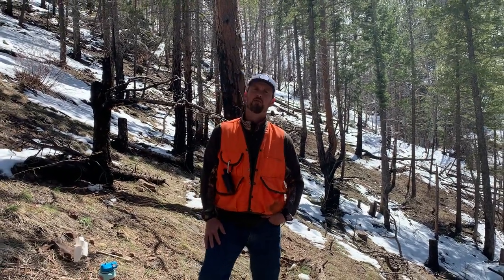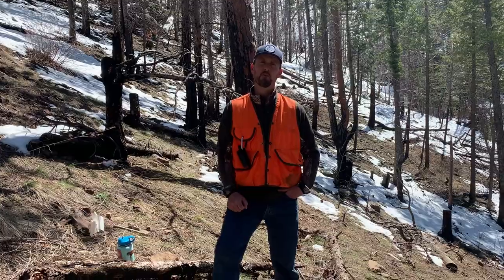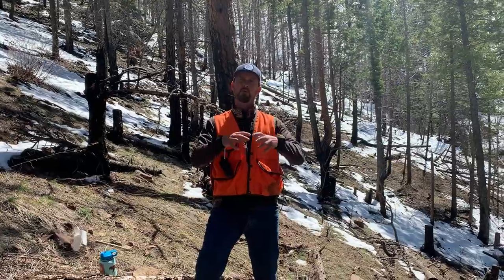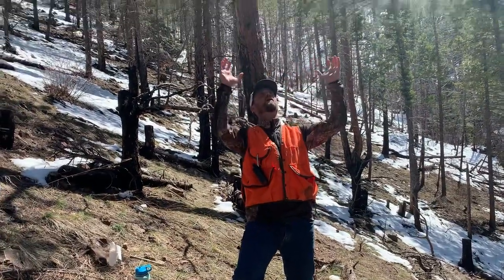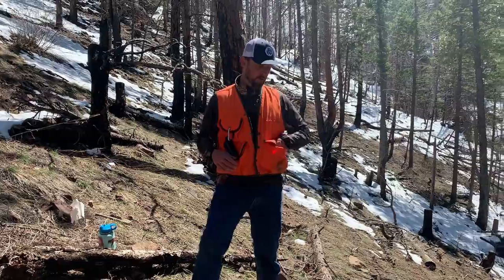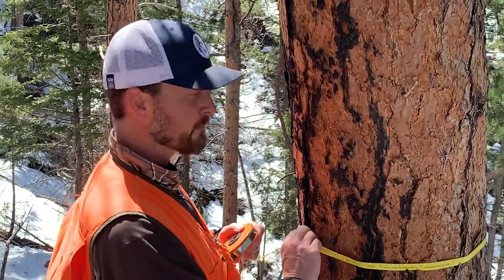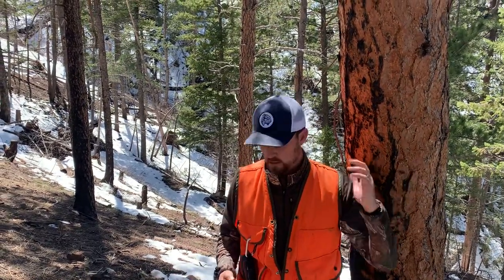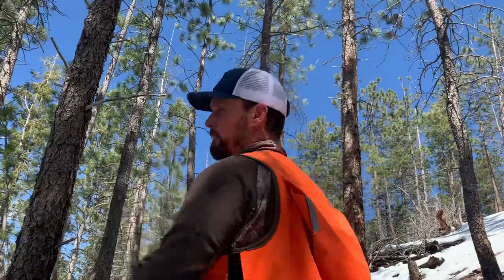Abert's Squirrel Habitat Assessments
Aberts Squirrel Habitat Assessment - Brief discussion of how you might assess a forest for habitat suitability for Aberts Squirrel.